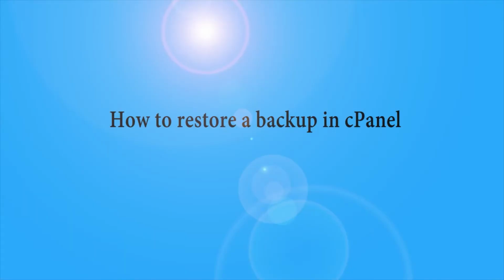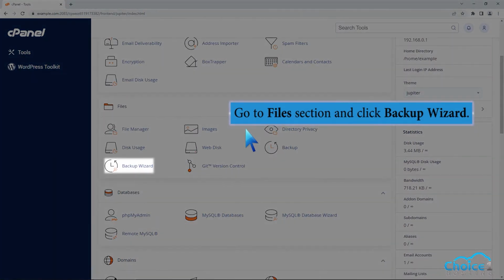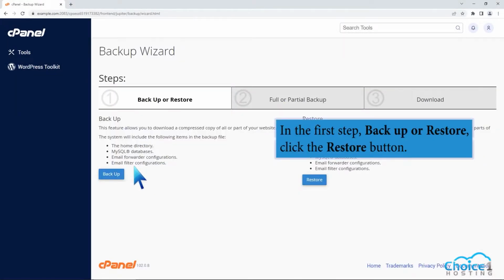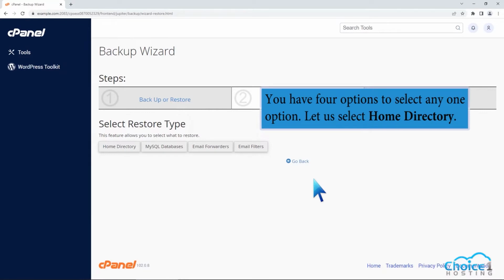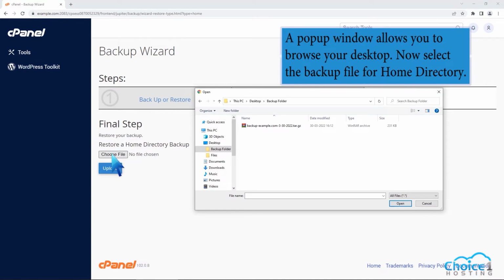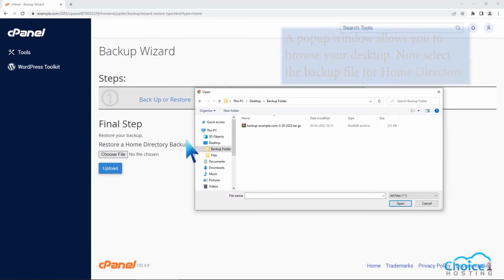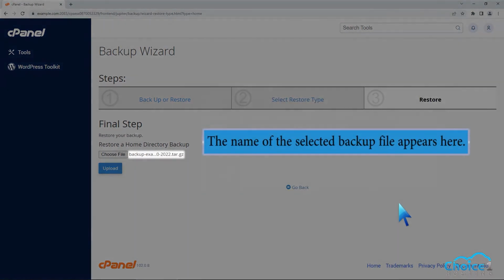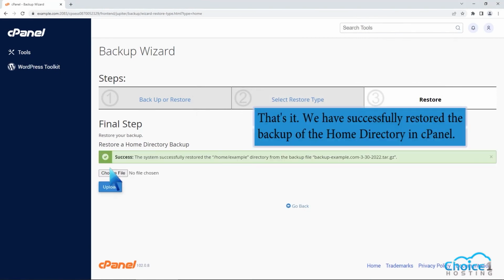How to restore a backup in cPanel with Choice 1 Hosting